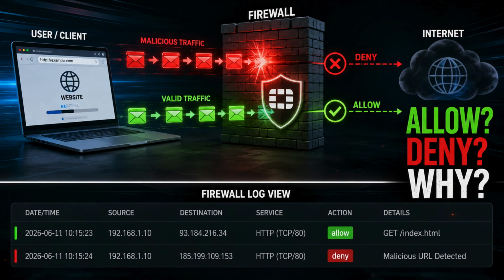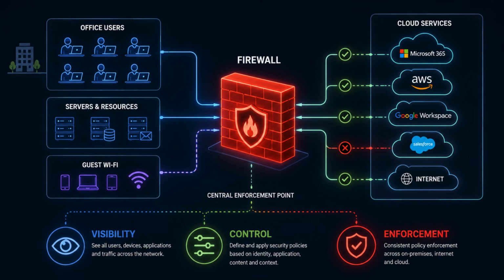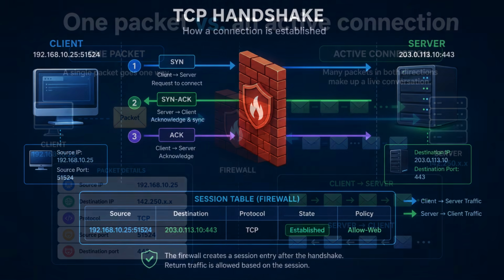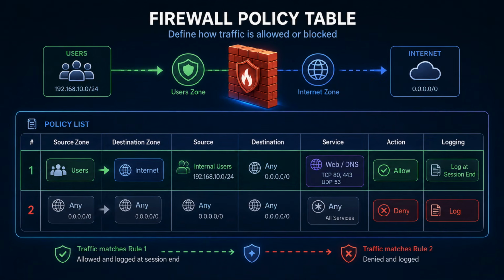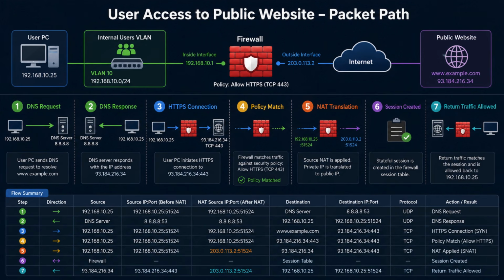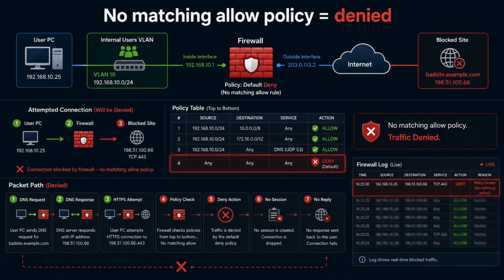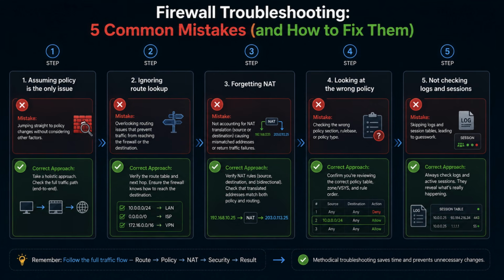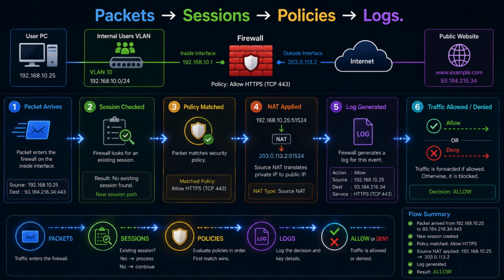Enterprise Networks: Why Every Organization Needs a Firewall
What does a firewall actually do when network traffic passes through it?

In this video, you will learn how a modern stateful firewall evaluates packets, tracks sessions, matches security policies, applies NAT, and generates logs.

We use a practical web-browsing scenario to explain how traffic moves from an internal user to the internet—and why a firewall may allow or deny that traffic.

In this video, you will learn:

• What a firewall does in an enterprise network
• What network packets contain
• The difference between packets and sessions
• How stateful firewall inspection works
• How firewall security policies are matched
• Why policy order matters
• How NAT affects firewall traffic flows
• Why traffic is allowed or denied
• How to use logs and sessions for firewall troubleshooting
• Essential firewall security best practices

This is a vendor-neutral firewall fundamentals lesson. Exact packet-processing behavior, policy matching, NAT order, GUI labels, and log fields can differ by firewall vendor, firmware version, deployment mode, and configuration.

This video is designed for network administrators, firewall administrators, network engineers, cybersecurity professionals, IT professionals, and students learning enterprise network security.

NAT on Firewalls Explained: SNAT, DNAT, VIP and Policy Order
[Add video link after publishing]